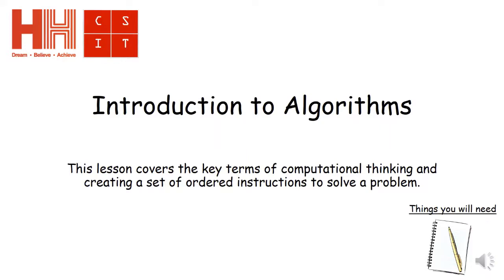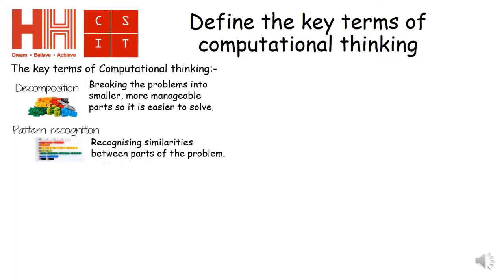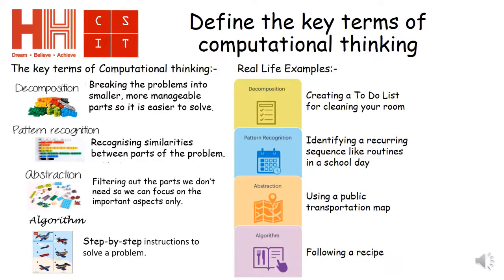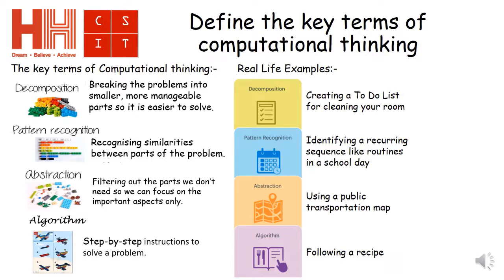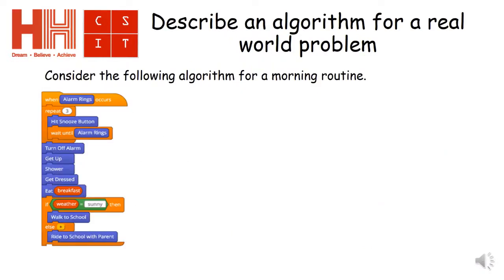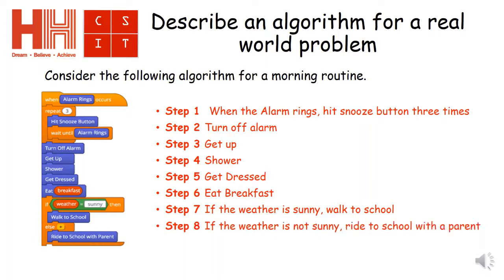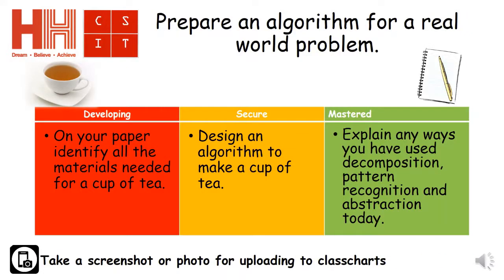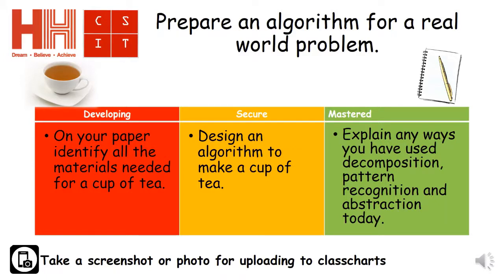Computer Science - Y7L2 Introduction to Algorithms